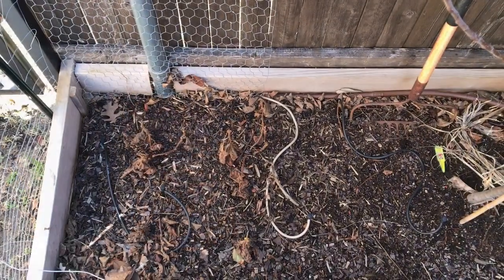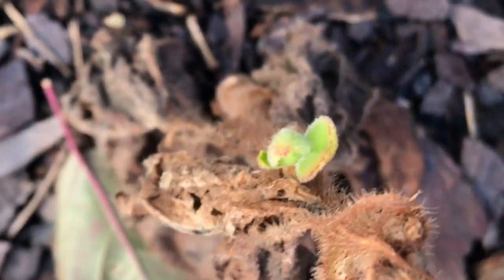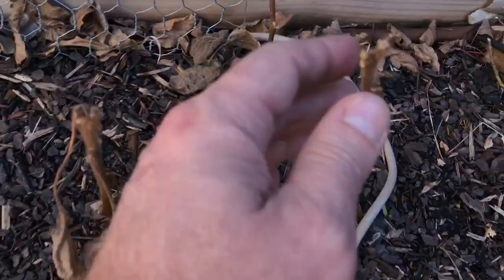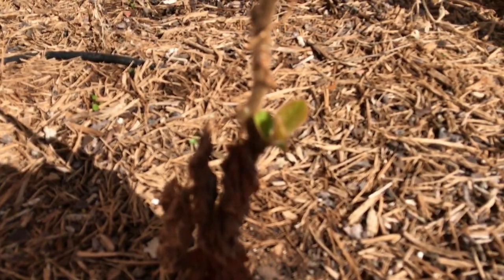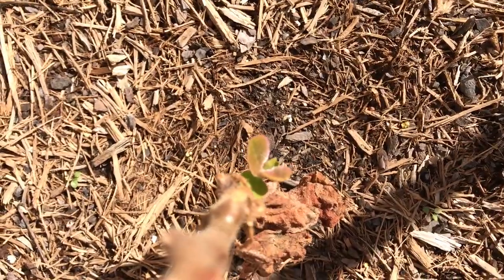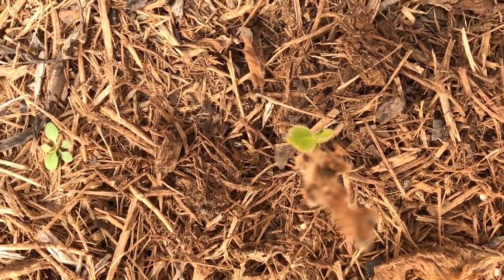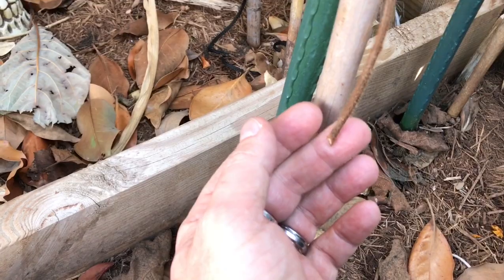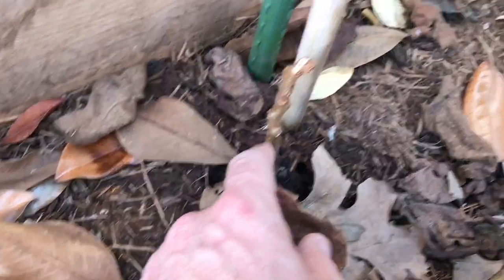How To Grow A Kiwi Tree From Seed - Over Winter Update!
It's been a while since I provided an update on how to grow kiwi trees from seed due to the winter...  In fact, I didn't think these little plants would even survive the winter here, BUT THEY DID!
I am super excited to see how they grow this upcoming year!  They were germinated in May 2016 - so they are roughly 9 months old now!